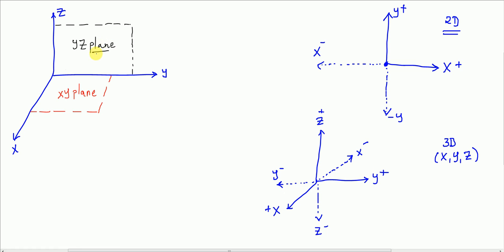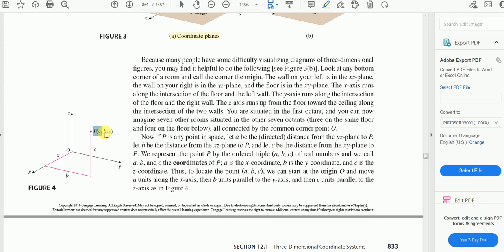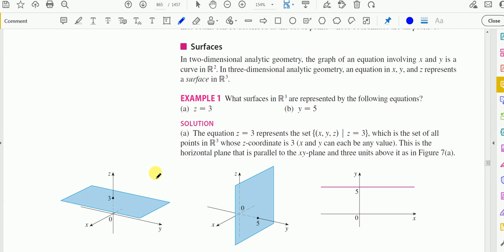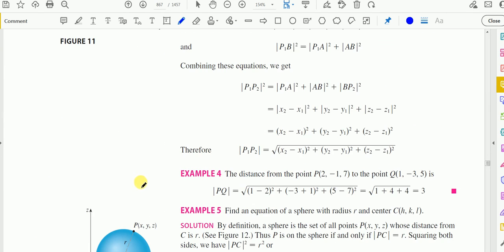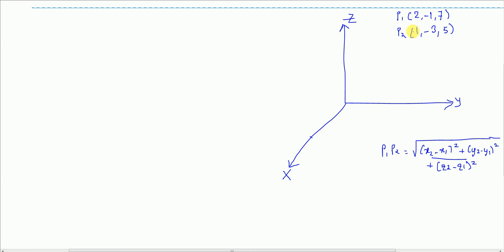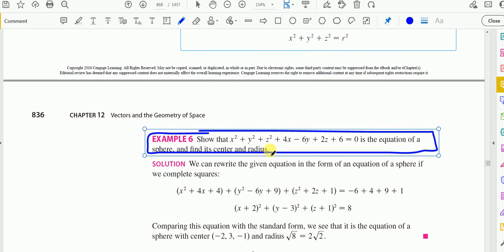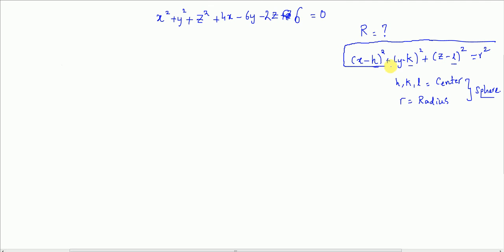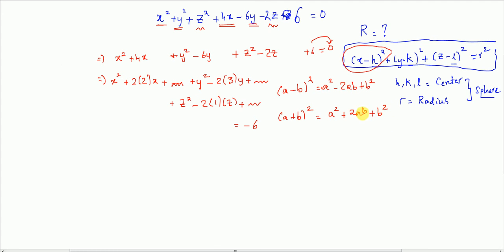The Basics - of Three-Dimensional Coordinate Systems - CALCULUS - for University Students - Part 1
Chapter 12 - Vectors and the Geometry of Space
12.1 Three-Dimensional Coordinate Systems -
12.1.1 Distance Formula in Space, Equation of a Sphere.